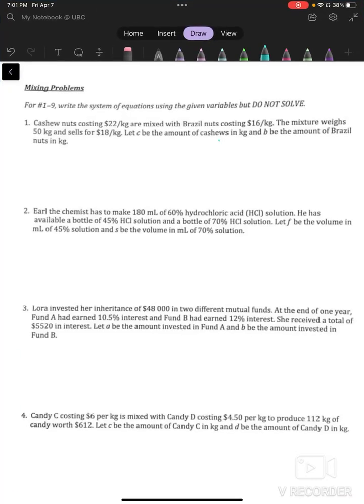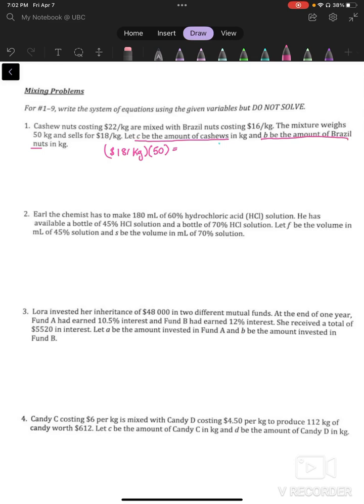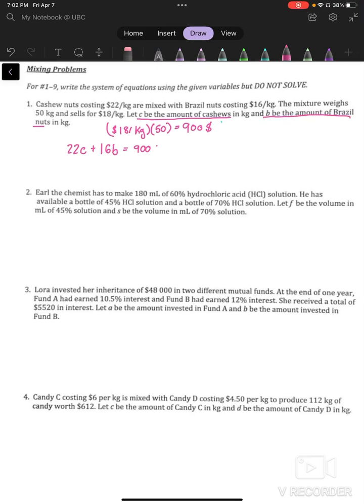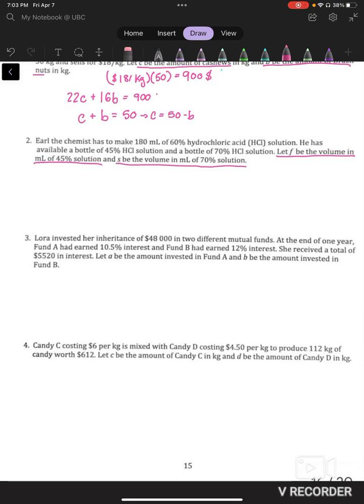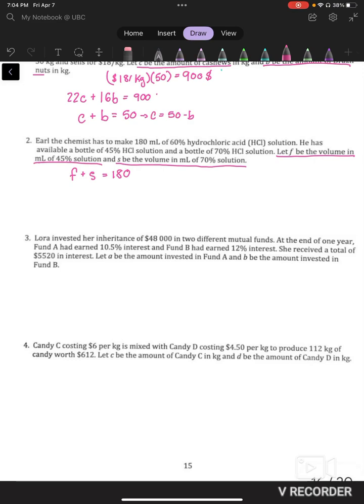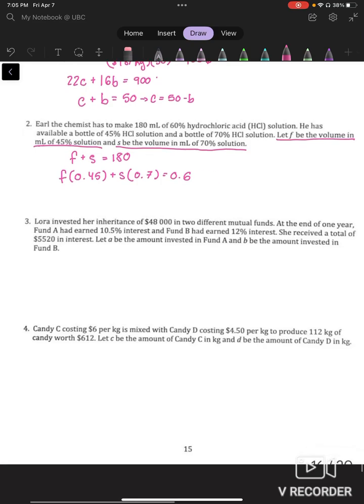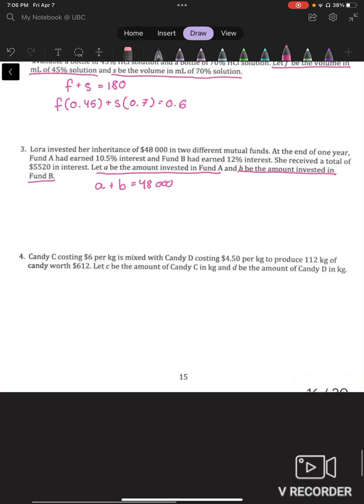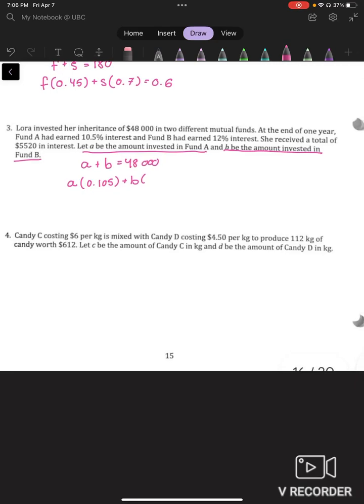Unit 6 part 5 - mixing problems